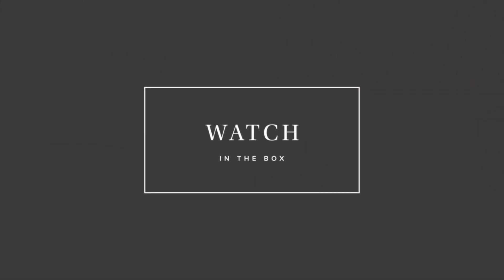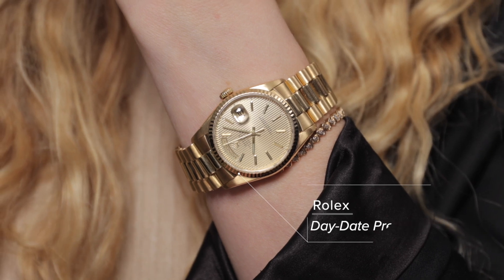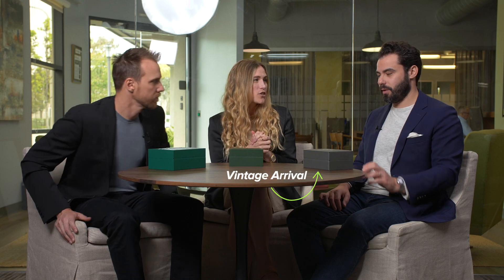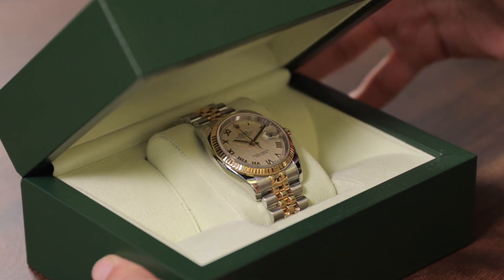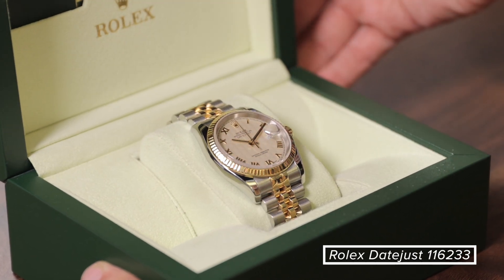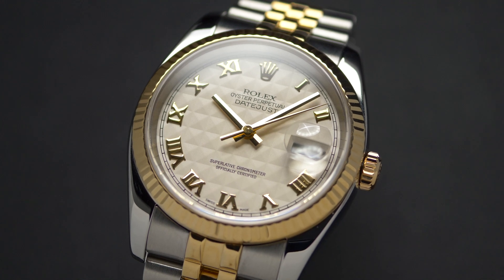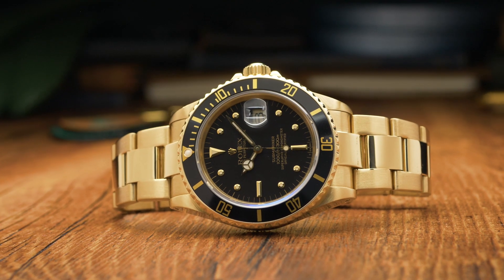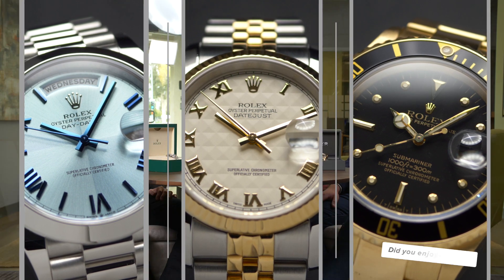Watch in the Box | Top Picks: Platinum Day-Date 40, Gold Rolex Submariner & More - Season 2 Ep 21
This edition of Watch Talk features remarkable Rolex watches in precious metal.  See the team's top picks and shop the watches mentioned in this video

00:00 INTRO
00:21 Wrist Check
01:15 Justin’s Pick – Platinum Rolex Day-Date 40 ref. 228206
02:28 Emily’s Pick – Two-Tone Rolex Datejust ref. 116233
03:32 Brandon’s Pick – Gold Rolex Submariner ref. 16808
04:37 OUTRO

From luxe platinum to two-tone and classic yellow gold, there’s a precious metal Rolex in this week’s top picks for nearly every wrist.  Watch the video or read on to learn more.

-WRIST CHECK –

Justin’s Wrist: Rolex Sea-Dweller ref. 126600

Emily’s Wrist: Rolex President Tapestry Dial ref. 18238

Brandon’s Wrist: Vintage Oyster Perpetual Blue Mosaic Dial ref. 1002

TOP MEN’S NEW ARRIVAL – JUSTIN’S PICK
Platinum Rolex Ice Blue Day-Date 228206

If you’re going to buy a Rolex to remember, it might as well be the king of all Rolex watches, the platinum Rolex Day-Date 40.

Presented in 950 platinum, this watch has a substantial weight and feel that many owners can confirm both looks and feels impressive on the wrist.  The cool tones of the platinum finish are paired with a rare Rolex ice blue dial.

Justin's example features a quadrant texture for subtle contrast and matching alternating blue index and Roman numeral hour markers.  Of course, the Day-Date’s iconic dual apertures are also on the dial, making this Rolex instantly recognizable.

What’s also remarkable about this Day-Date is the smooth bezel, instead of the usual fluted variety that we see on gold models, and the famous President bracelet with semi-circular links and a hidden Crownclasp.

TOP WOMEN’S NEW ARRIVAL – EMILY’S PICK
Two-Tone Rolex Datejust Pyramid Dial 116233

We can see this timeless two-tone Rolex on anyone’s wrist, men and women alike.  It imbues confidence and high style – perfect for any modern and ambitious watch collector.

What’s also really nice about the Datejust is that it has been a timeless staple of the Rolex catalog for over seventy years.  Its popularity and versatile design set ensure that the Datejust will continue to be a prized collector’s item for a lifetime.  It is a solid investment.

It will also keep perfect time with a COSC-rated Rolex caliber Perpetual movement, a scratch-resistant sapphire crystal, a double-sealed Twinlock screw-down crown, and a waterproof Oyster case.

Emily’s pick is even more exceptional with its unique ivory pyramid dial decorated with yellow gold hour markers and hands.

This edition of the Datejust also boasts the distinction of a discontinued Rolex, which only adds to its value and collectability.

TOP VINTAGE NEW ARRIVAL – BRANDON’S PICK
Vintage Gold Submariner 16808

Invest in a gold Rolex watch with meaning and enduring value. Buy the pre-owned Rolex Submariner 16808.

The 5-digit series was discontinued long ago and is widely sought-after by collectors for its nostalgic design that pairs an older-style case and bracelet with an aluminum bezel.

The 16808 is an all-gold example of the 5-digit Rolex Sub, which also features a distinctive and rare nipple dial.  Instead of traditional round hour markers, this pre-owned Rolex displays the time with yellow gold nipple hour markers filled with Tritium.

Of course, it also has all the other traditional Submariner amenities Rolex enthusiasts adore, such as a uni-directional bezel mounting, water resistance up to 300 meters/1,000 feet, and a self-winding Perpetual movement.

That’s it for this edition of Watch Talk.  Join us again next week to see the hottest new arrivals.